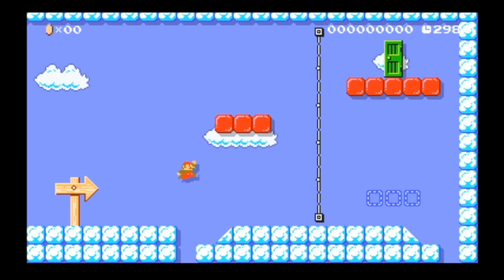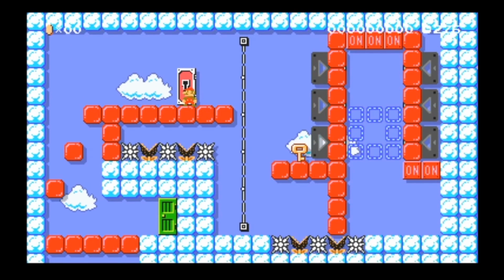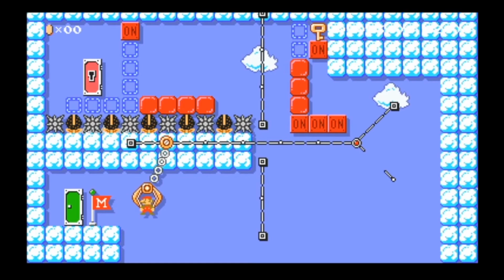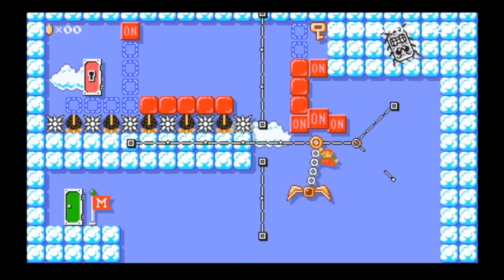How To Use ON-OFF Blocks in Mario Maker 2(Cross the line levels)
Today I made a very cool mechanic, when you cross the line the On-Off blocks change state!